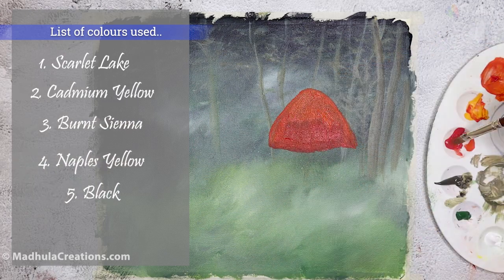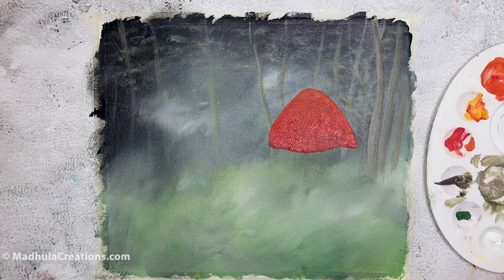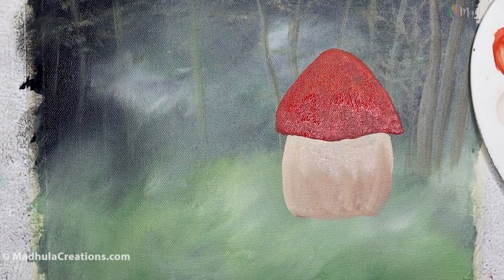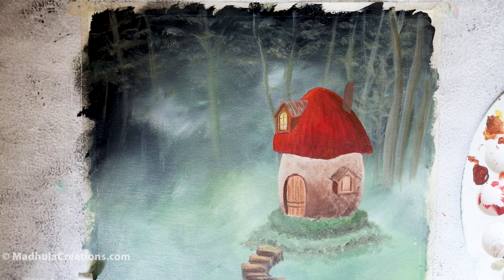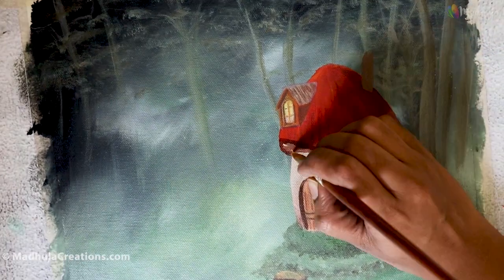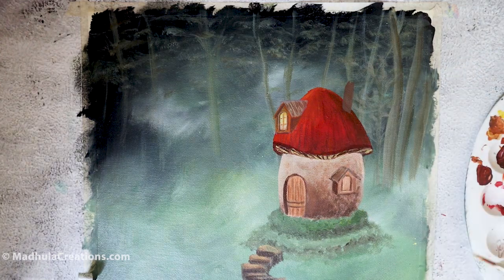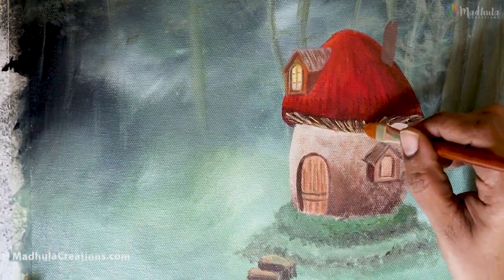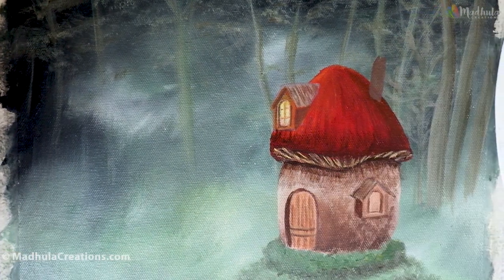How to create FANTASY✨🤩 landscape - Magical 🍄MUSHROOM🍄 Fantasy ACRYLIC Painting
Learn to paint a fantasy lanscape of a whimsical mushroom house with step-by-step instructions and lots of tips.

✅ SUPPLIES USED:::

ACRYLIC PAINTING PAD / PAPER:

* Acrylic Painting Pad (12 x 18)
* Acrylic Painting Pad (A4)

CANVAS:

* Camlin Canvas Board
* FineArt Canvas Board
* FineArt Canvas Pad

ACRYLIC PAINTS:

CAMLIN KOKUYO:

* Camlin Acrylic Color Set (18 Shades 20ml Tubes)
* Camlin Acrylic Color Set (12 Shades 40 ml)
* Camlin Acrylic Color Set (12 Shades 20 ml)
* Camlin Acrylic Color Set (12 Shades 9 ml)

* Camlin Cadmium Yellow
* Camlin Naples Yellow
* Camlin Lemon Yellow
* Camlin Burnt Sienna
* Camlin Burnt Umber
* Camlin Raw Sienna
* Camlin Titanium White
* Camlin Black
* Camlin Paynes Grey
* Camlin Sap Green
* Camlin Scarlet Lake

LIQUITEX:

* Liquitex Basics Set

* Liquitex Cadmium Yellow
* Liquitex White
* Liquitex Green
* Liquitex Black
* Liquitex Burnt Umber
* Liquitex Raw Sienna

PEBEO:

* Pebeo Studio Acrylics (24 Shades)
* Pebeo Studio Acrylics (18 Shades)
* Pebeo Studio Acrylics (12 Shades)

BRUSHES:

* Faber Castell Flat Brush Set
* Faber Castell Round Brush Set
* Camlin Flat Brush Set
* Camlin Round Brush Set
* Filbert Brush Set
* Brustro Mixed Brush Set

PALETTE:

* Plastic Palette
* Paper Plate

This video is shot using:

* Canon Camera
* Logitech C922 Pro

Please leave your feedback in the comments section below. I would love to know your feedback!